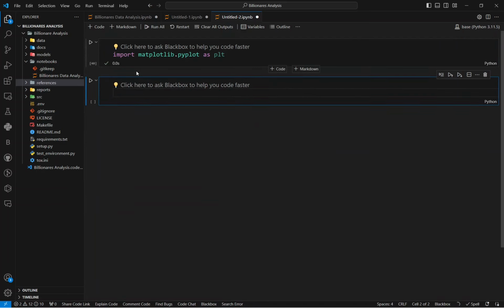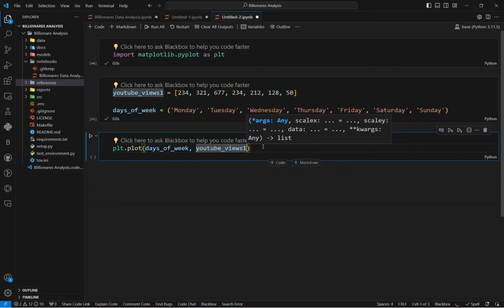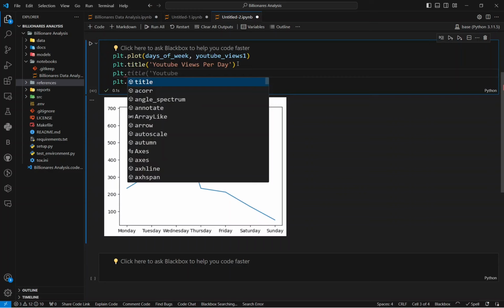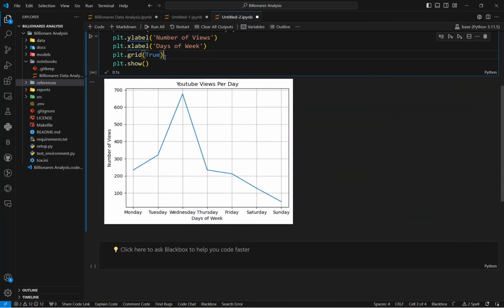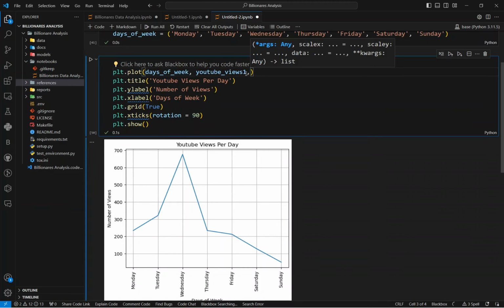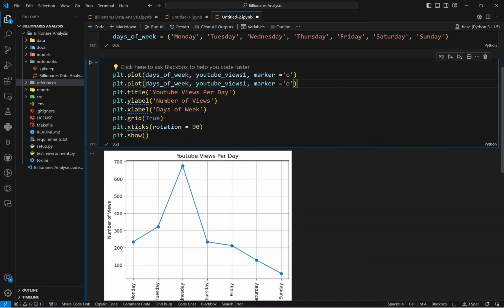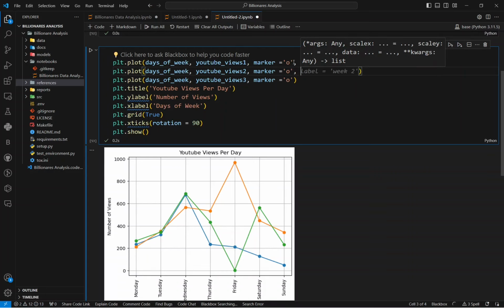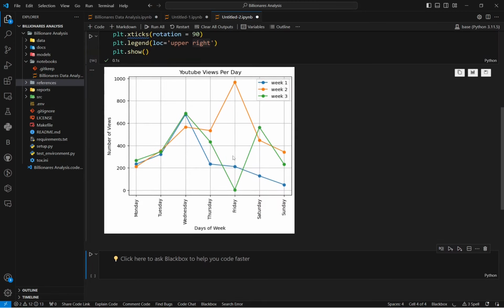Learn Matplotlib in 5 Minutes | Matplotlib Python Tutorial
🎥 Beginner Data Visualization with Matplotlib in Python 🐍📊

Master the art of data visualization using Matplotlib! In this beginner-friendly tutorial, we’ll explore essential plotting techniques and create simple charts. Whether you’re diving into data science or simply want to enhance your Python skills, Matplotlib is your go-to library.

🚀 Boost Your Analytics Skills! 📈